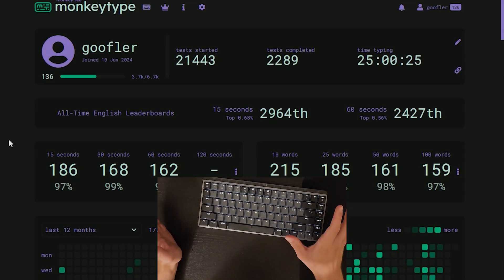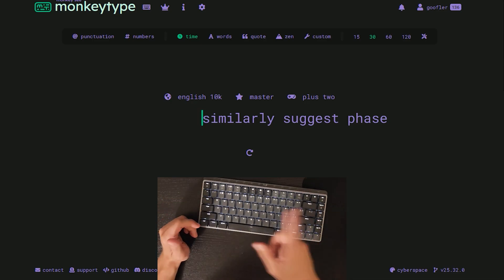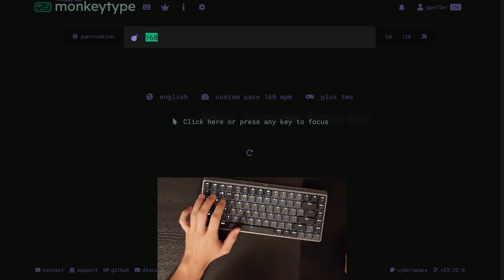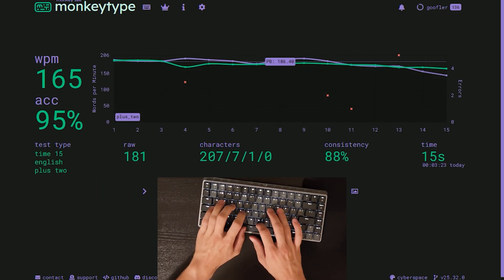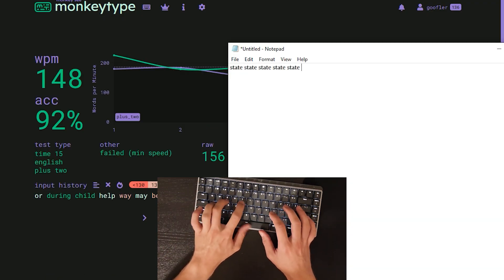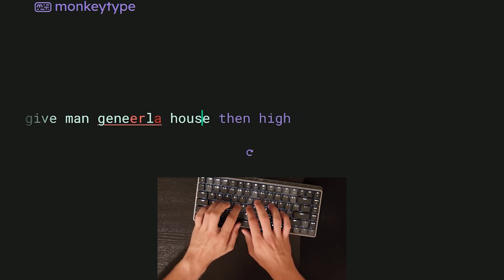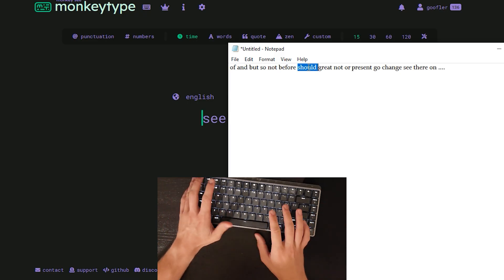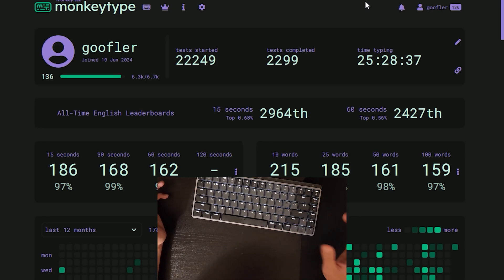HOW TO PRACTICE TYPING (PROPERLY) 💡⌨️ 200 WPM CHALLENGE DAY 23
Day 23 of my MonkeyType 200 WPM challenge!

Today I show EXACTLY how I warm up and practice PROPERLY!
Accuracy Hell (30s, Master Mode, English 10K, zero mistakes) to lock in clean inputs, then straight into Time 15 with a steady pace caret and a minimum speed to keep the pressure on.

I also share my SETTINGS and some simple accuracy tricks... watch till the end ;)

Appreciate all the comments & questions - my typing speed is really helping me keep up with replying to you all 🤣